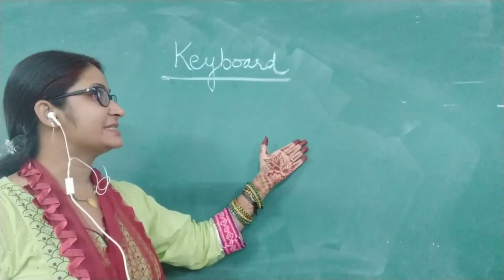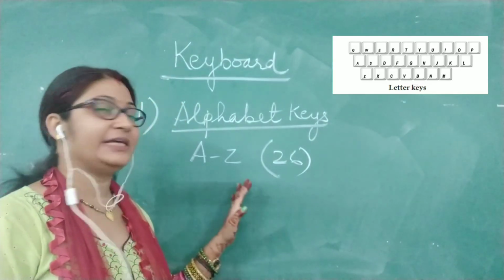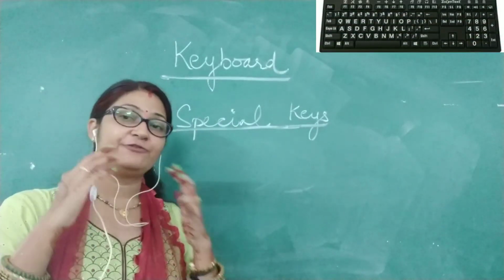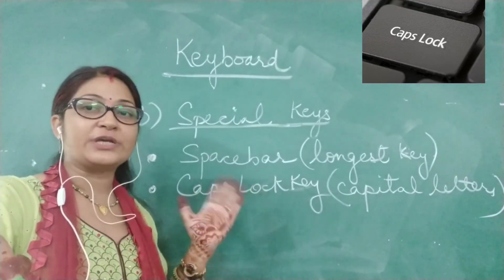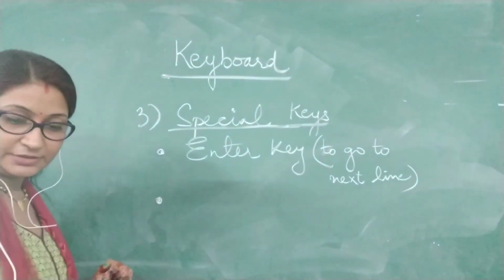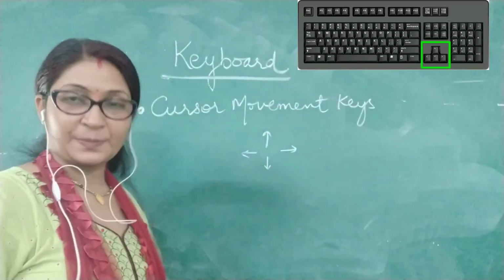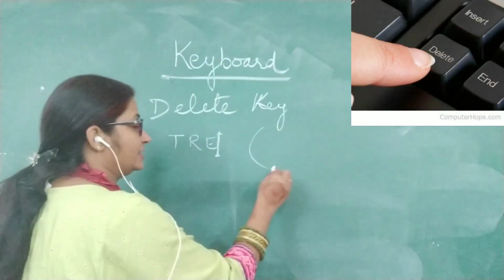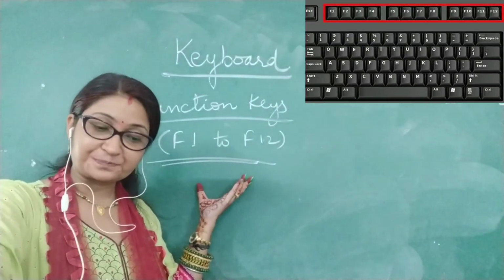Class 3 computer (keyboard)